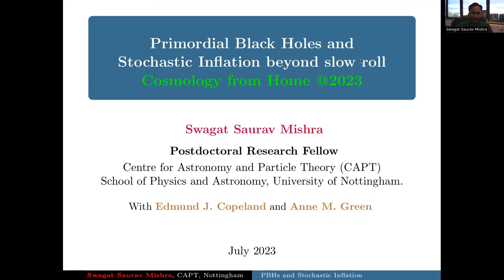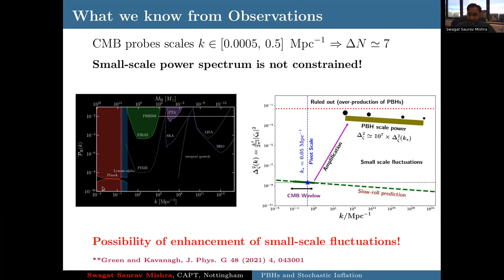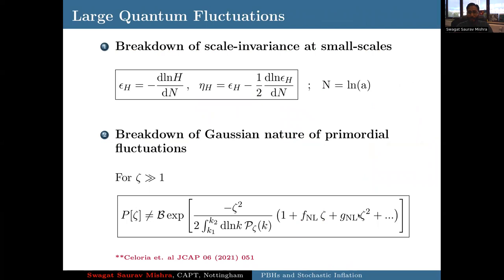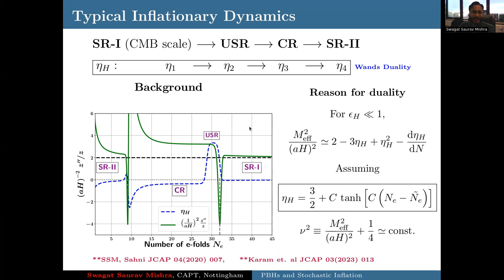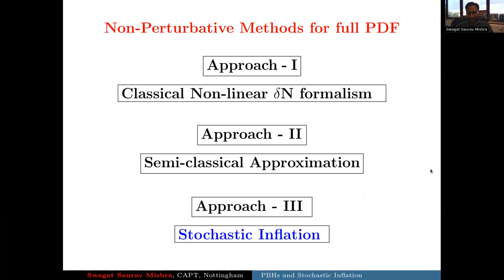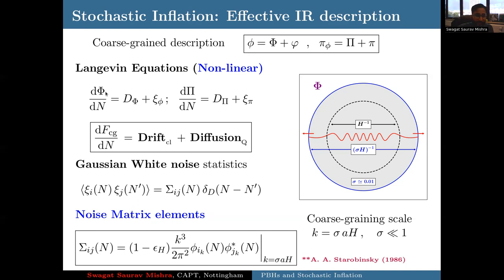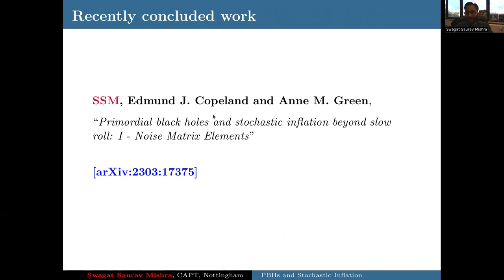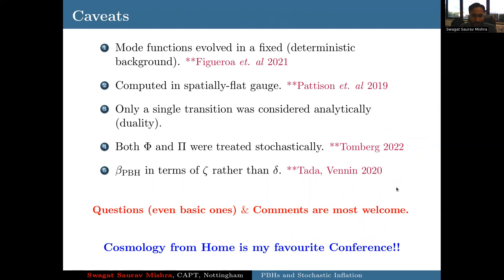Swagat Saurav Mishra | Primordial Black Holes and Stochastic Inflation beyond Slow roll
Talk title: Primordial Black Holes and Stochastic Inflation beyond Slow roll
Speaker: Swagat Saurav Mishra

Talk abstract:
Primordial Black Holes (PBHs) may form in the early universe, from the gravitational collapse of large density perturbations, generated by large quantum fluctuations during inflation. Since PBHs form from rare over-densities, their abundance is sensitive to the tail of the primordial probability distribution function (PDF) of the perturbations. It is therefore important to calculate the full PDF of the perturbations, which can be carried out non-perturbatively using the 'stochastic inflation' framework. In single field inflationary models, generating large enough perturbations to produce an interesting abundance of PBHs requires violation of slow roll. It is therefore necessary to extend the stochastic inflation formalism beyond slow roll, and consequently there has been a surge in the research interest in this direction in the recent years. A crucial ingredient for this is the stochastic noise matrix corresponding to the small wavelength fluctuations. In this talk, after providing a brief introduction to PBHs and ultra slow-roll inflation, the speaker will discuss analytical and numerical calculations of these matrix elements for an inflaton potential with a feature which violates slow roll and produces large, potentially PBH generating, perturbations. The seminar will be based on the following work carried out at the Particle Cosmology Group, University of Nottingham, in collaboration with Prof. Edmund J. Copeland and Prof. Anne M. Green